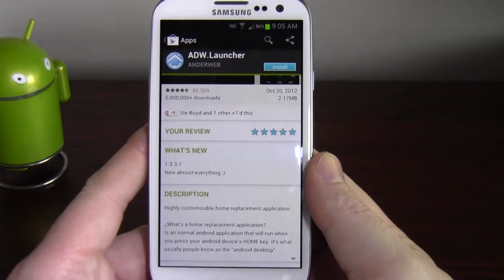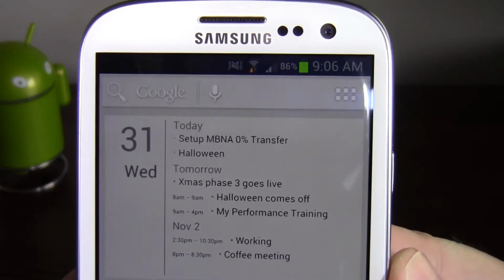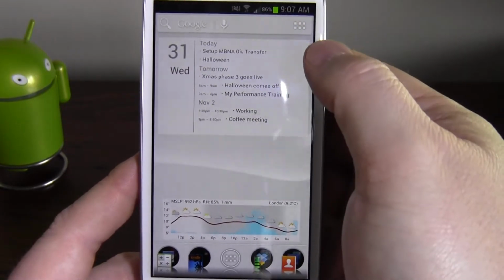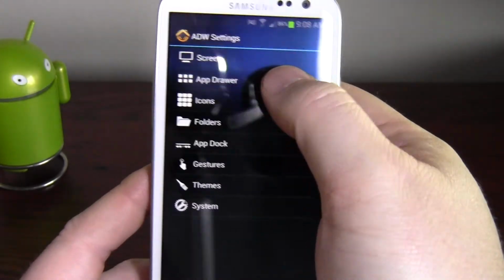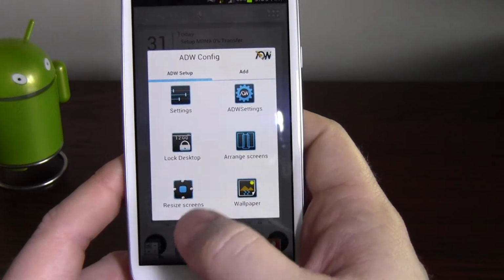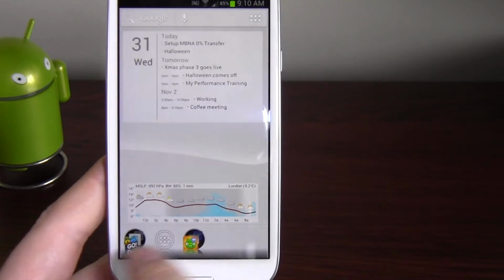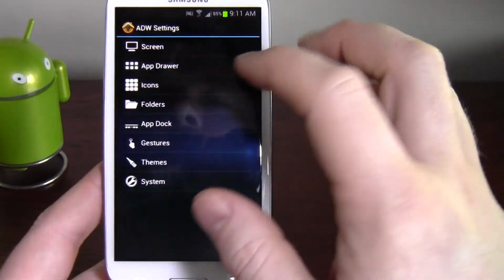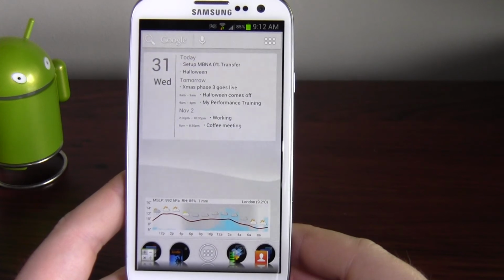ADW Launcher for Android App Review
ADW Launcher is making a come back!